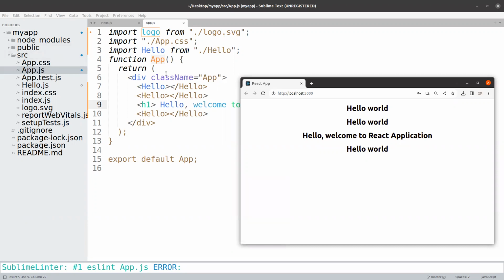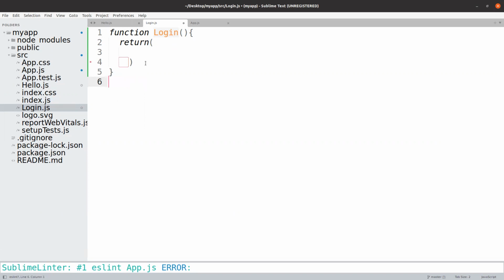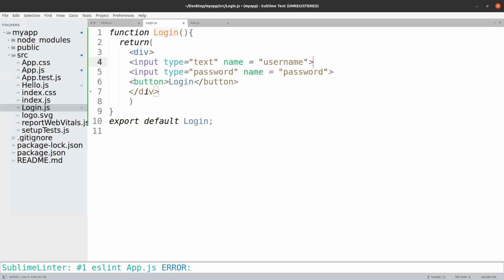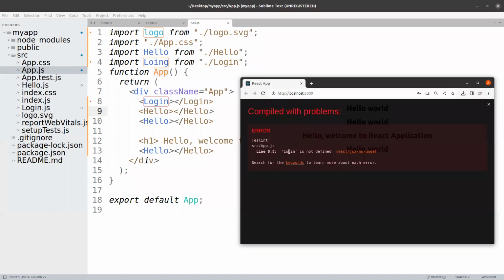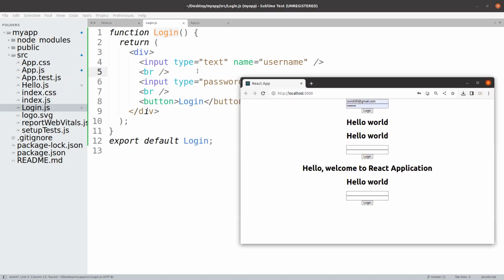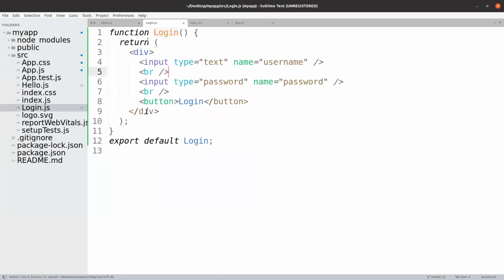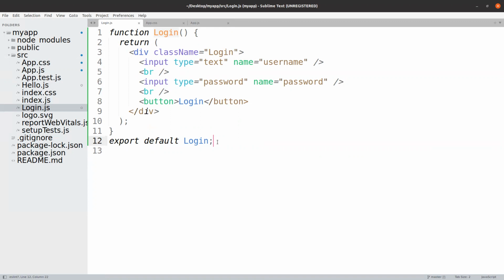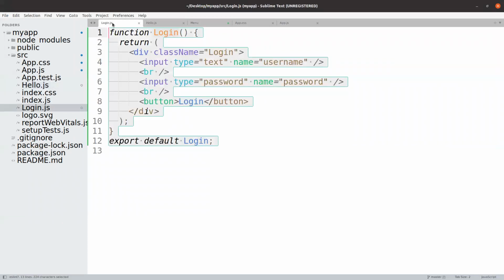Introduction to React Components Part 3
Video Title: Introduction to React Components Part 3

This video explains We will learn how to create components in react. we will take the example of Login component.We will create a Login Component that will show 2 input boxes, one to enter username and other to enter password. In this react tutorial you will learn how we can style a component using Css and how we can add basic javascript in a react component.

If you want to get your doubts clarified, you can book a doubt clearing session for 1 hour where we will clear all your doubts in react for just 1999 which will also include the course and full 2 hours of doubt clearing in our group sessions where you can ask unlimited doubts including debugging the code related to tutorials.

SkillCone.com